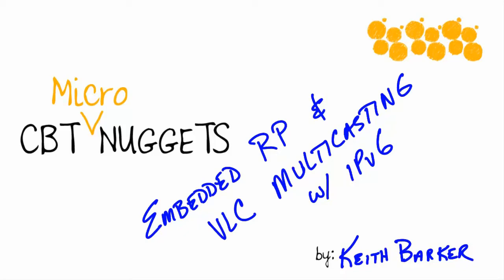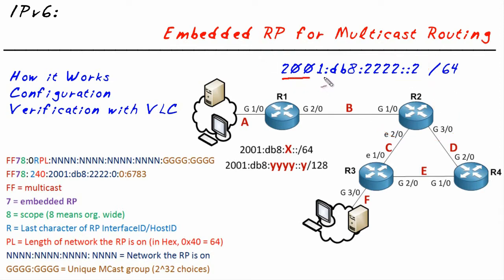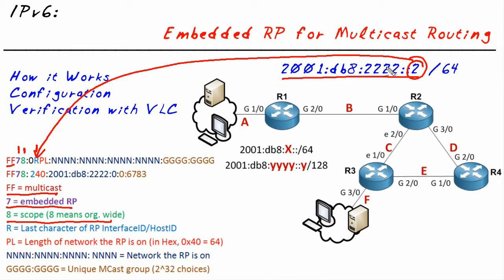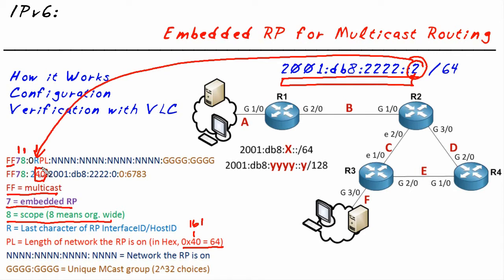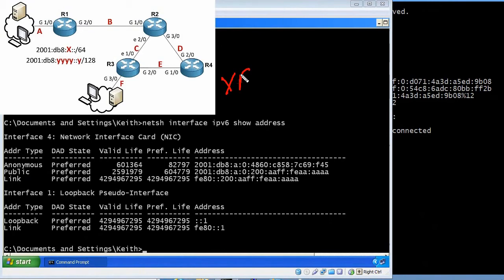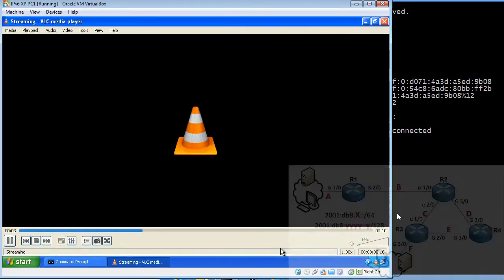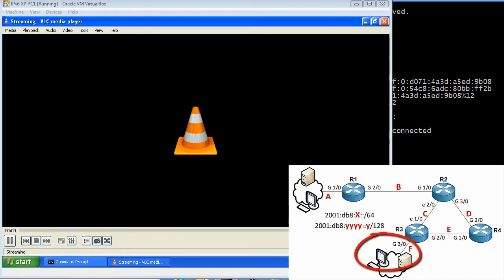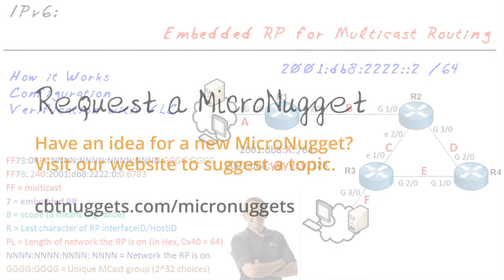MicroNugget: How to Embed RP & VLC Multicasting with IPv6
In this video, Keith Barker covers how to embed rendezvous points inside of a multicast group address. You’ll learn how to train a network to dynamically learn where their rendezvous point is without using BSR or statically configuring that information on multiple routers.

To embed the rendezvous point (RP) inside of a group address, you need to begin with a plan. Select what you want the RP to be by choosing a router and its loopback address, then statically configure that RP. You don’t have to configure any of the other routers on the network, because these will all figure out where the RP is via the multicast group address.

Keith will walk you through each of these steps, paying particular attention to breaking down the multicast group and what each character or group of characters means. By the end of the video, you’ll feel comfortable completing each aspect of this task yourself.